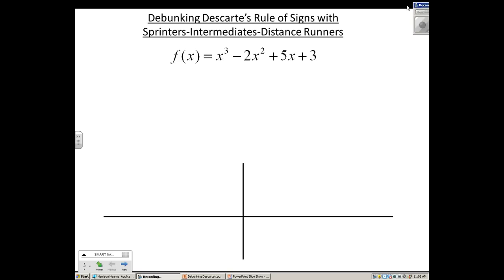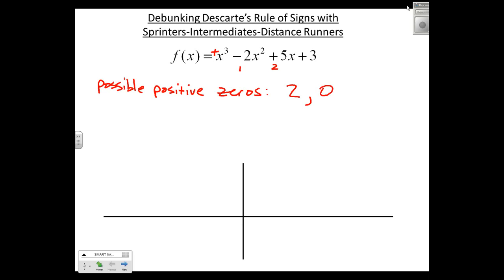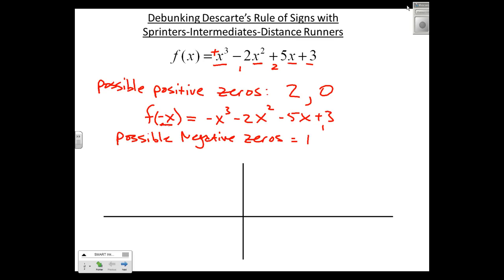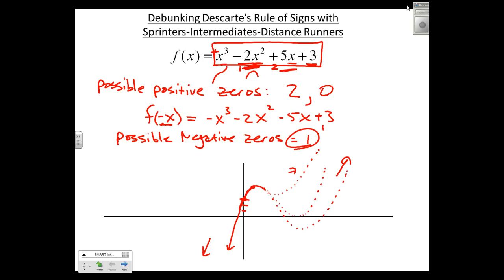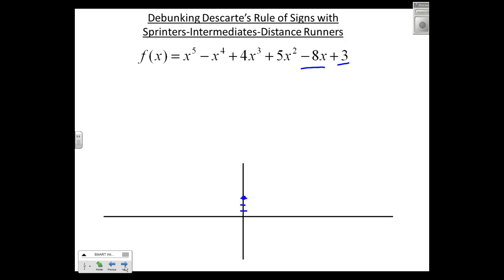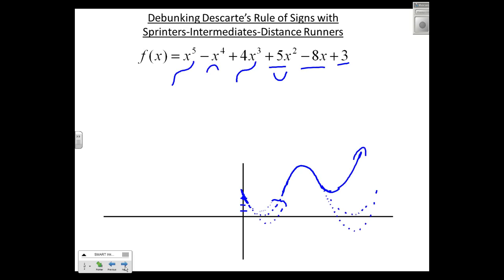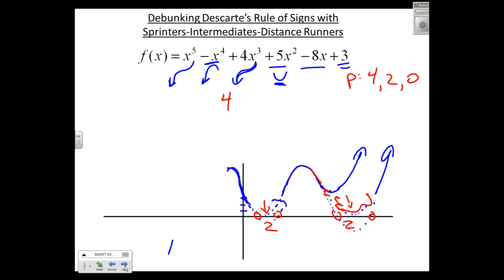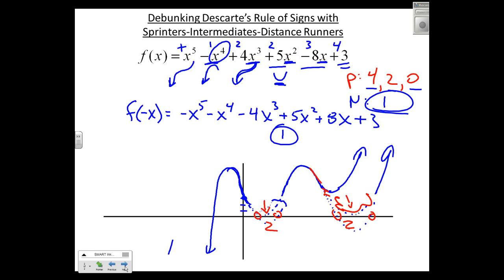Demystifying Descartes' Rule of Signs